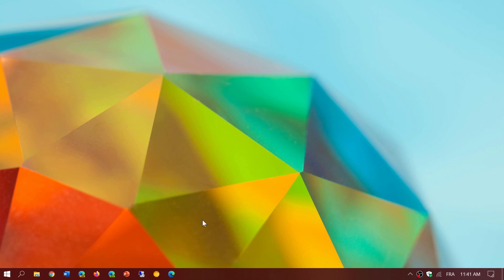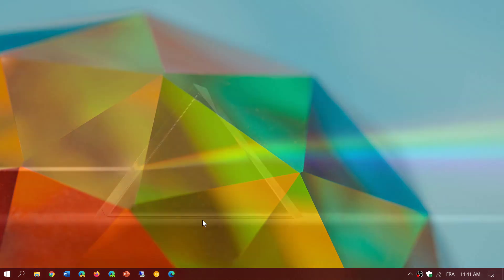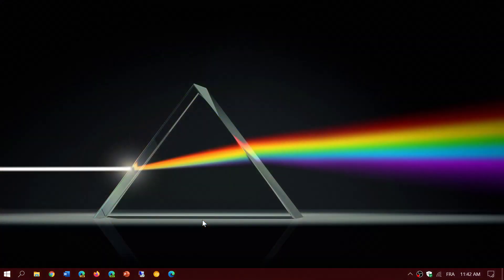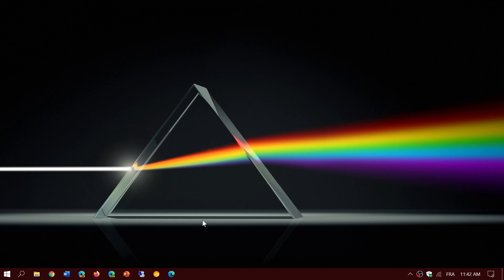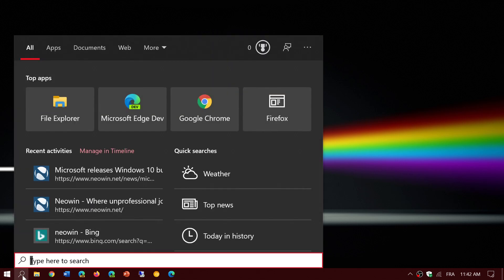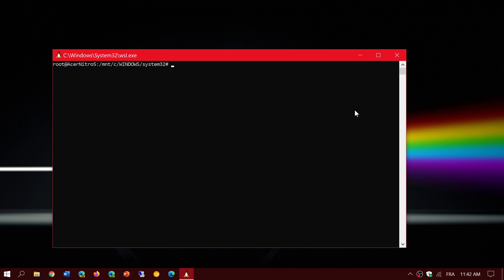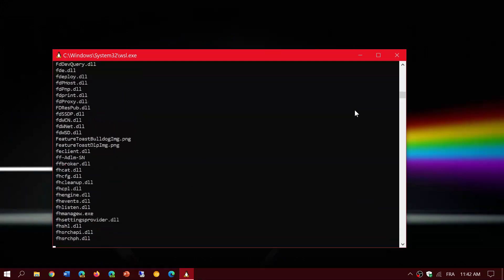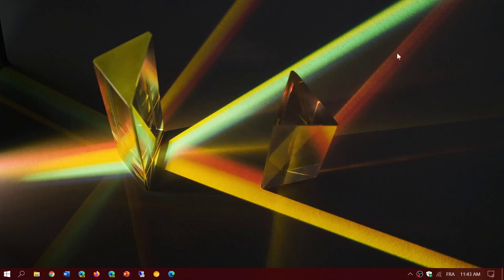Patch Tuesday updates broken WSL2 for some but seems to roll out well Sept 9th 2020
Overall the Patch Tuesday updates seem to roll out well